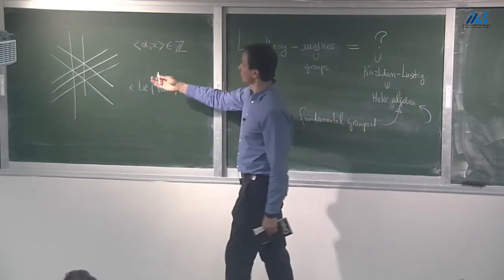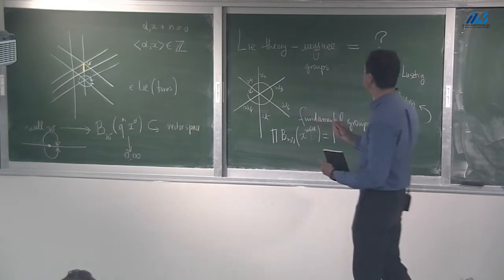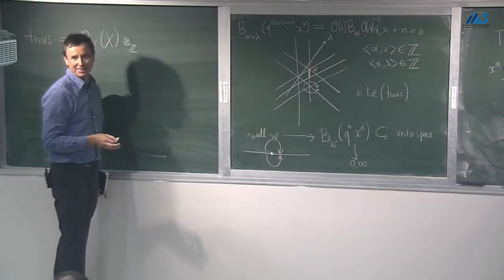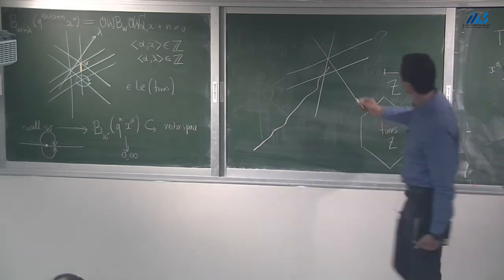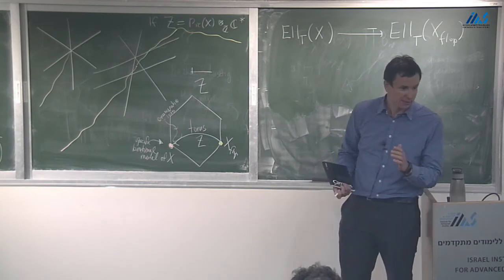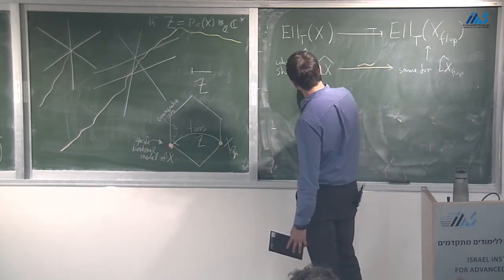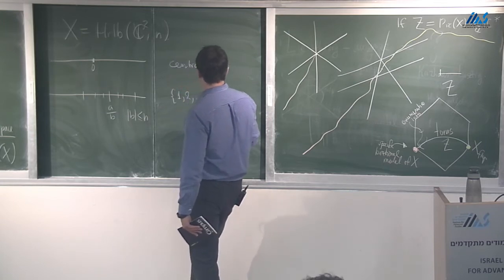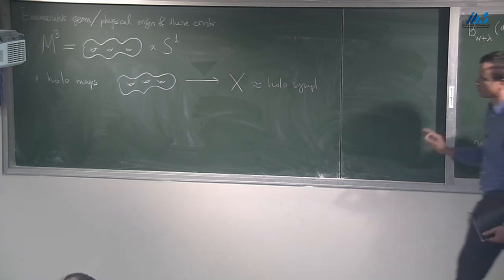Andrei Okounkov: Representation Theory and Enumerative Geometry